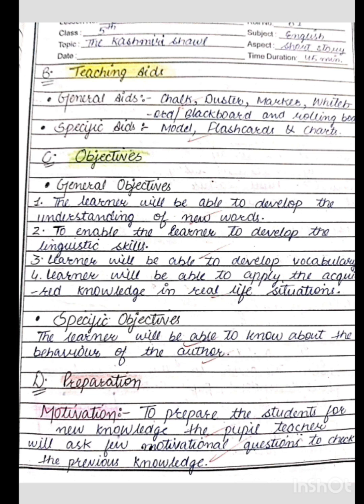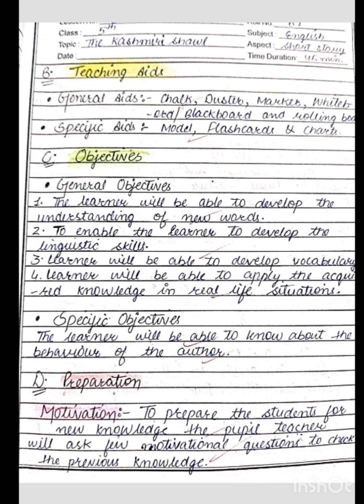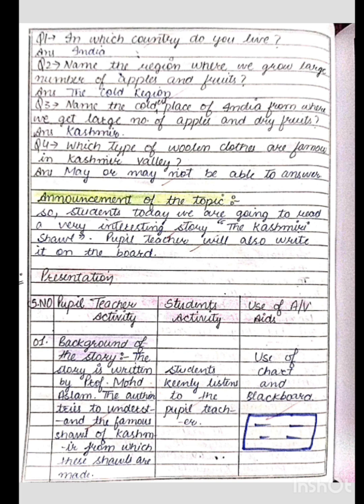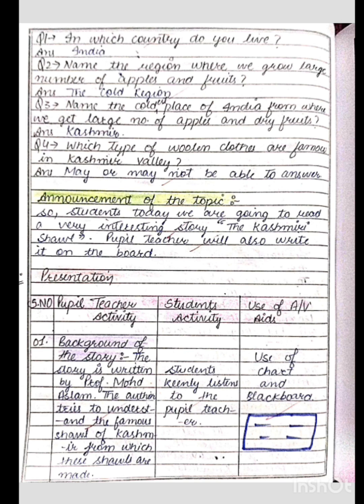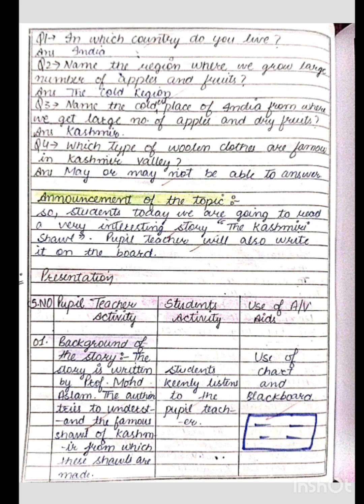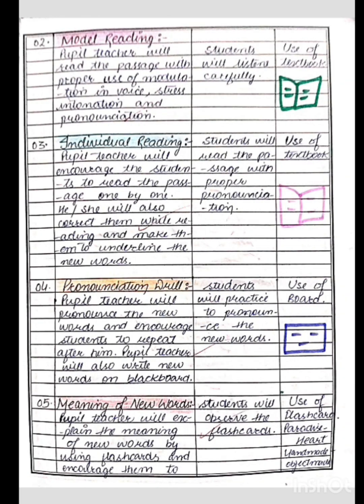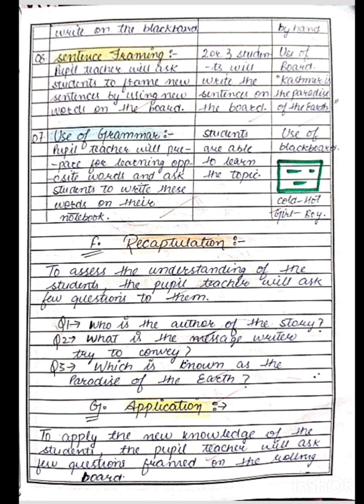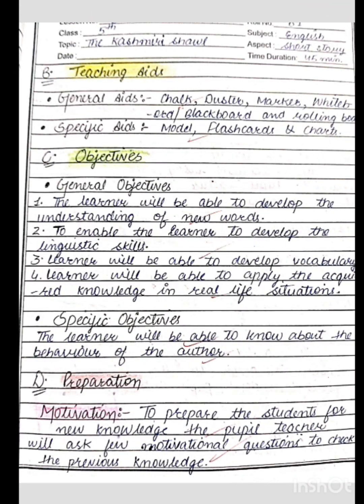Lesson plan teaching of English topic kashmiri shawl#likeandsubscribe